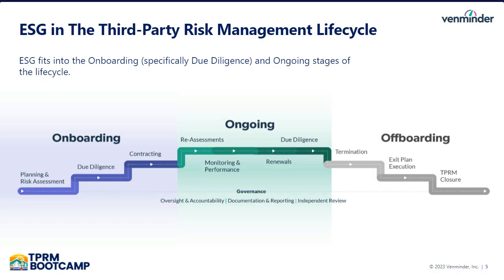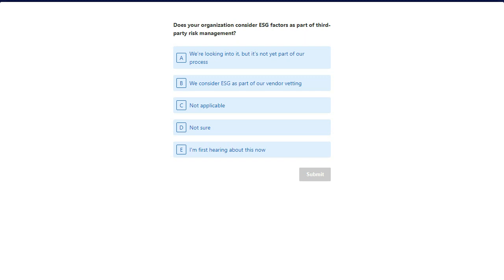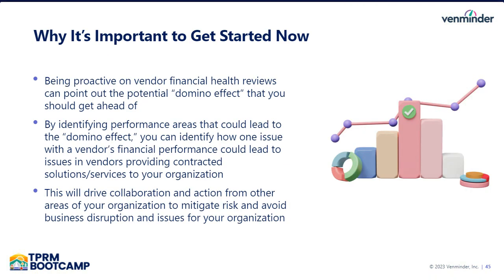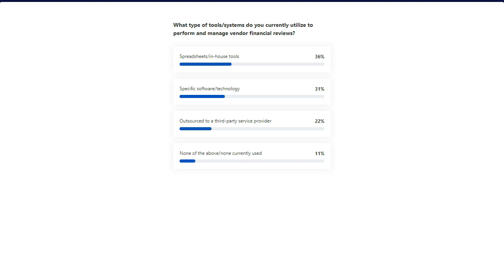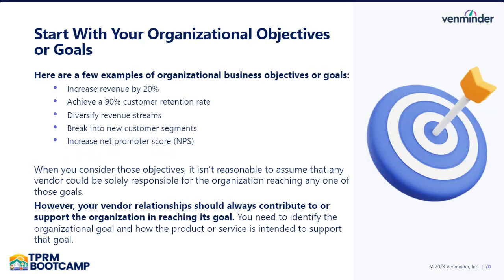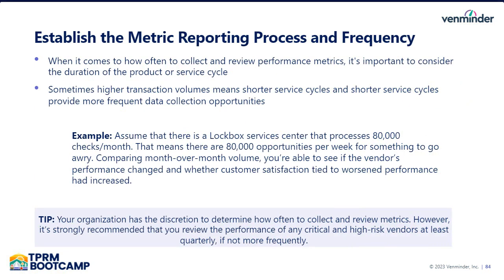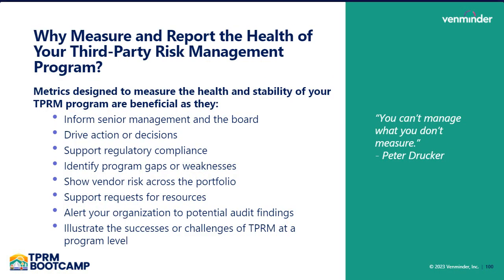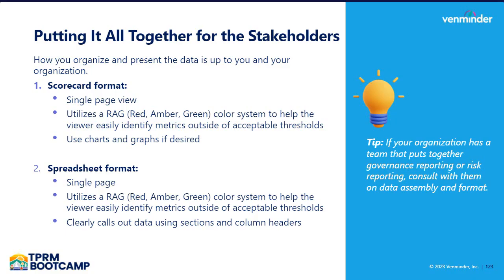Third-Party Risk Management Bootcamp Day 3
Learn effective third-party risk management to help protect your organization, customers, and all confidential and proprietary information.

Through this bootcamp, you'll gain:

- An in-depth look at important topics affecting your third-party risk  management program
- Best practices and what to look for to ensure a vendor is a safe and reliable partner
- Tips and solutions for common third-party risk management challenges
- Best practices to improve your third-party risk management program and bring your organization success